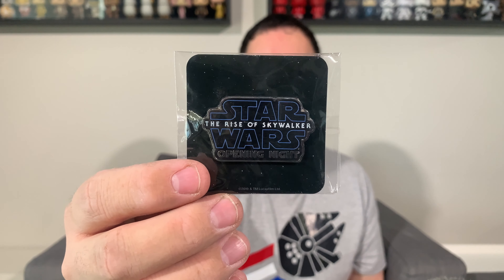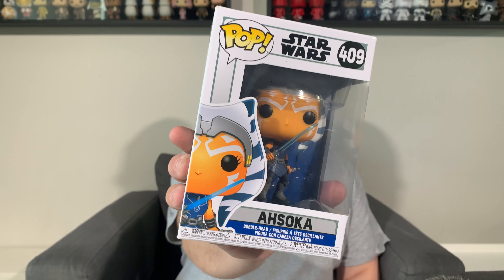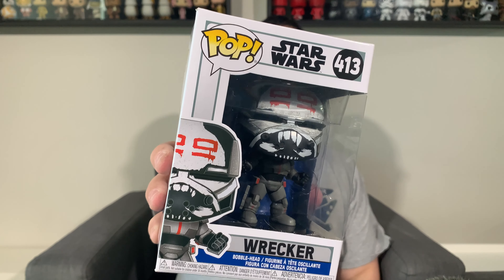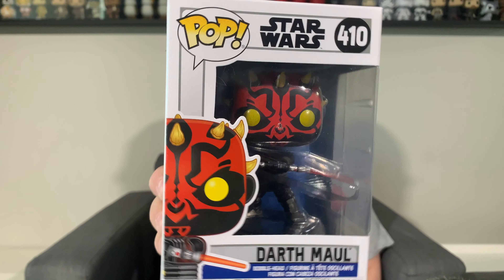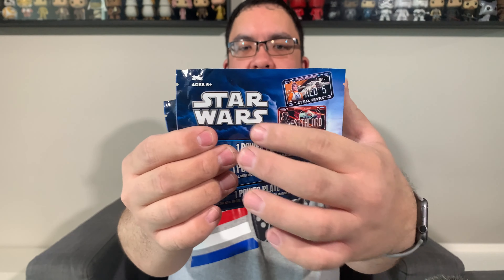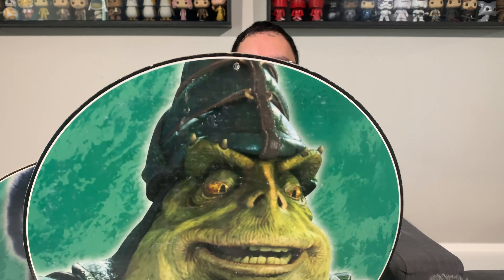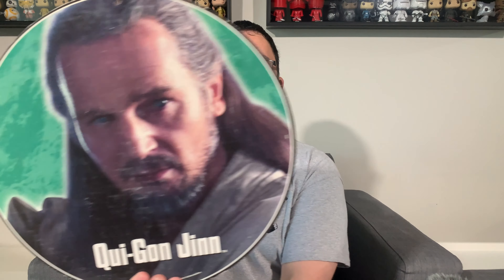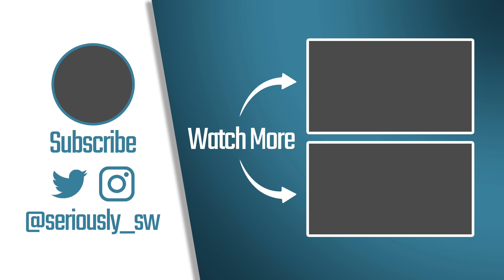Star Wars Haul February 2021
This is my Star Wars haul for the month of February 2021.

Let me know what you think of my latest additions.